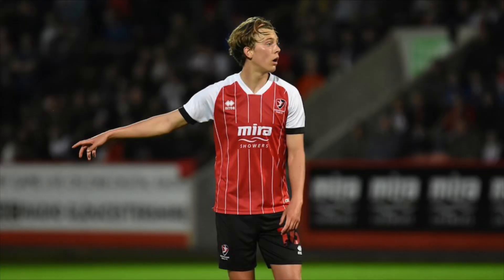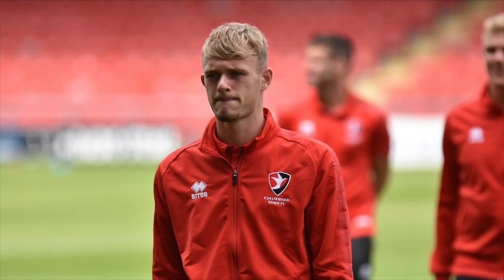Cheltenham Town Vs Oxford United Match Preview